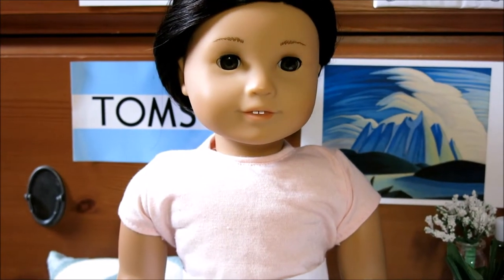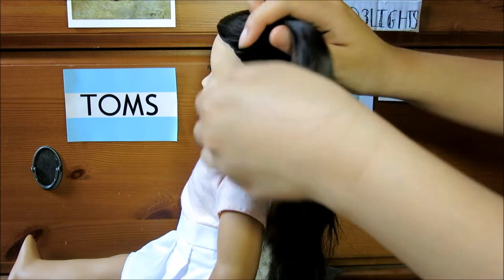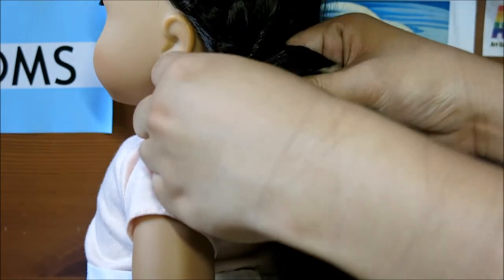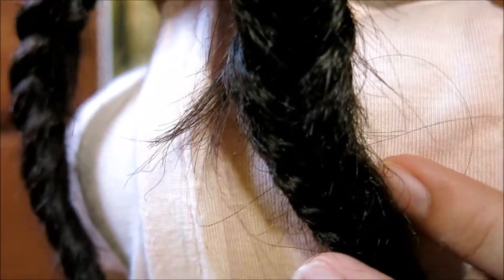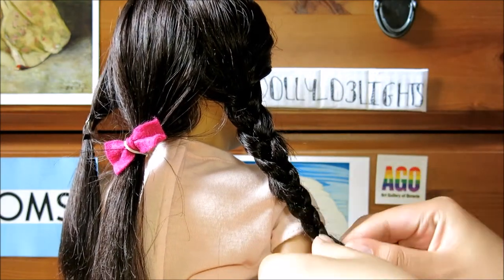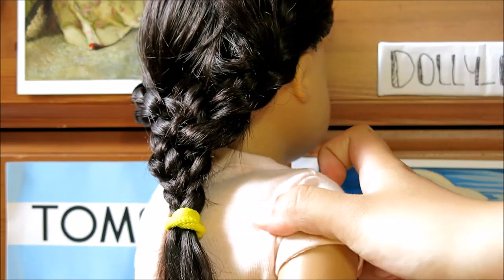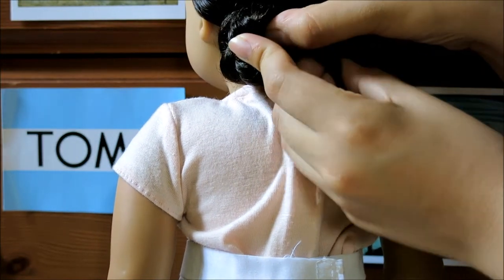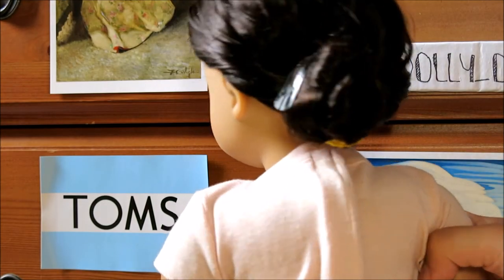3 EASY AG SCHOOL HAIRSTYLES! | Collab with Cupcakedollies!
I looove doing collabs! they are so fun! definitely sub to dea. her vids are so high quality and well edited!

FAQ:
What do you film and edit with? Canon Powershot G15, Windows Movie Maker 2012
What grade are you in? I’m in grade 10!